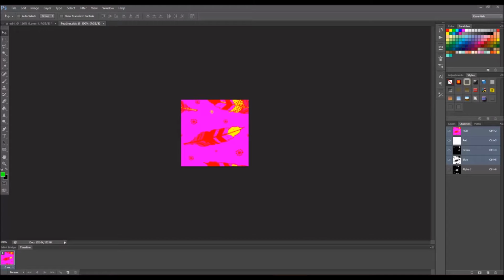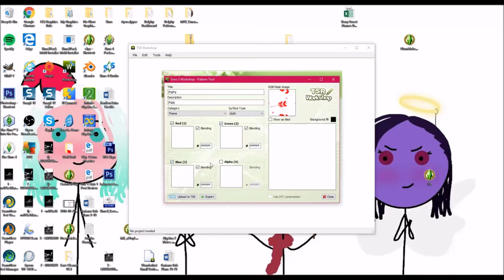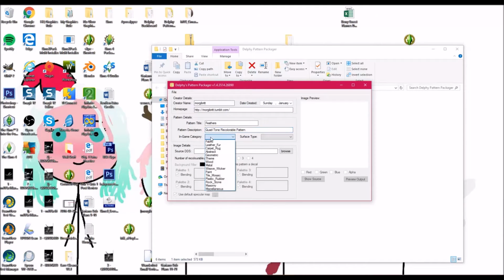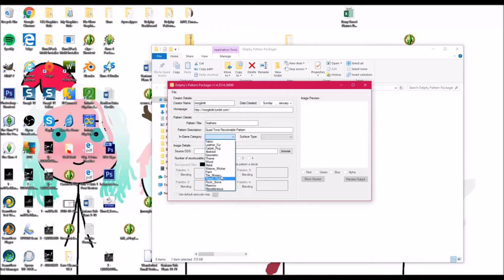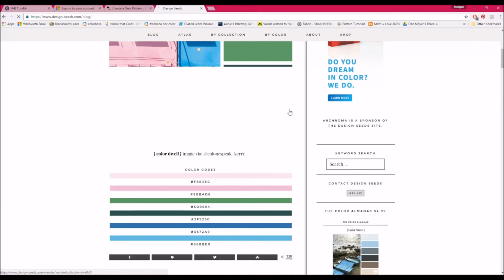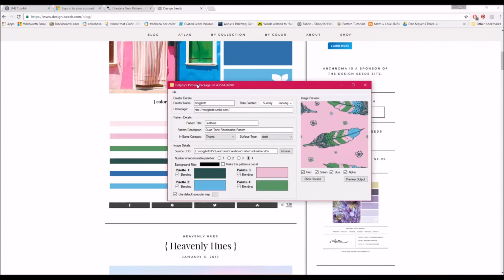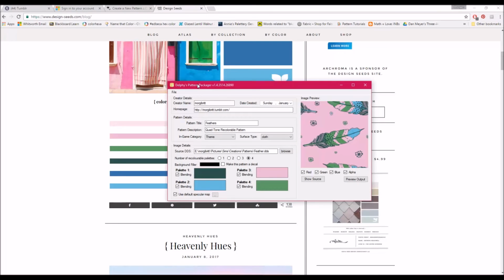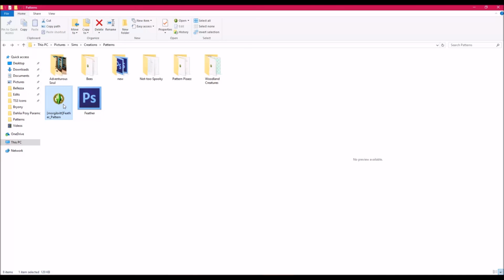How to Make Recolorable Patterns in TS3 || Part 2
Hi friends! This is the second part (of 3) in this sims 3 recolorable pattern creation series.